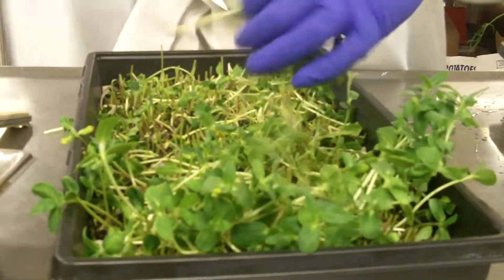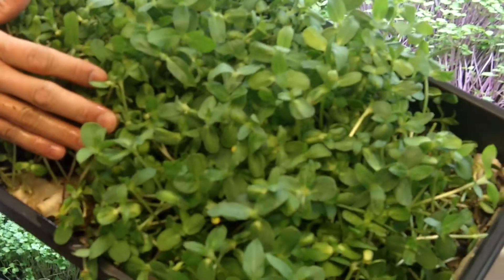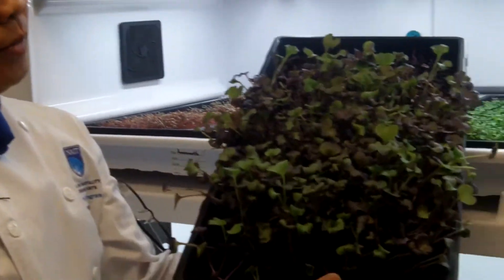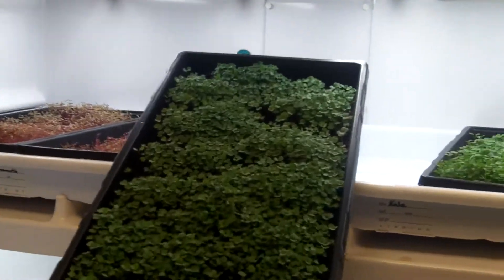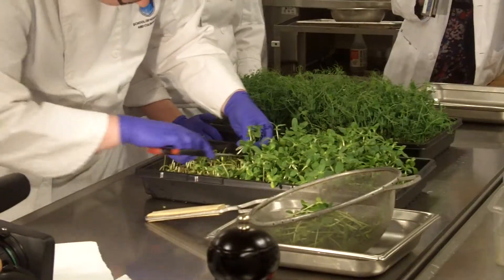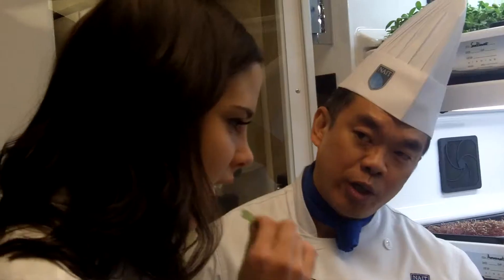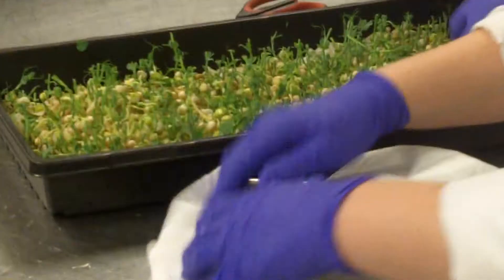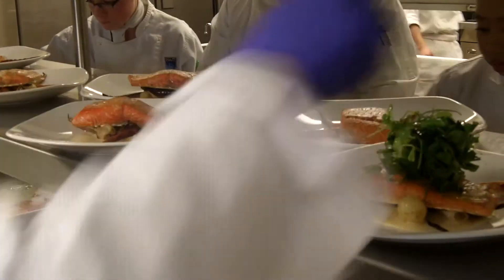NAIT Culinary students grow fresh herbs with Urban Cultivator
NAIT Culinary students are growing and harvesting fresh herbs right on campus using a machine called the Urban Cultivator. The herbs are used in dishes served at NAIT Ernest's restaurant.